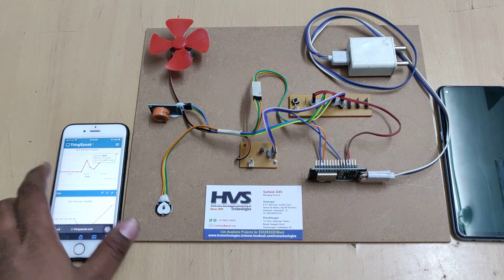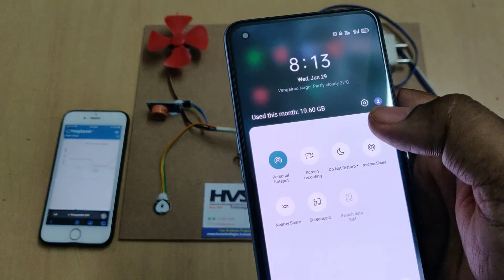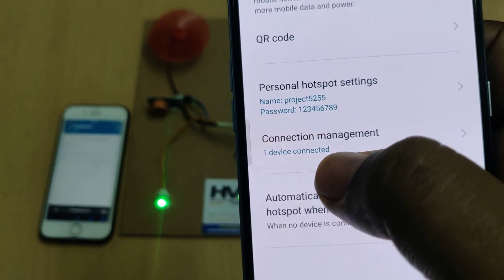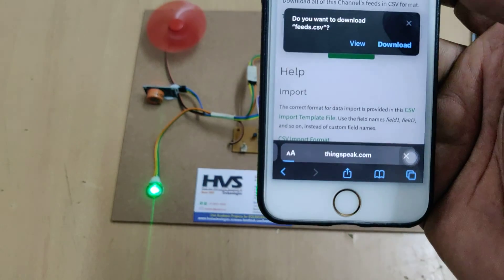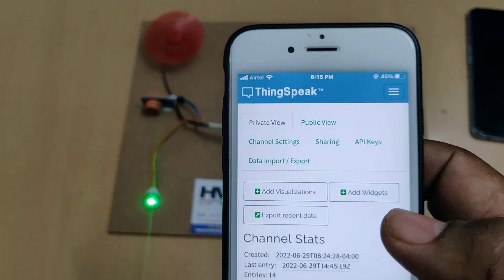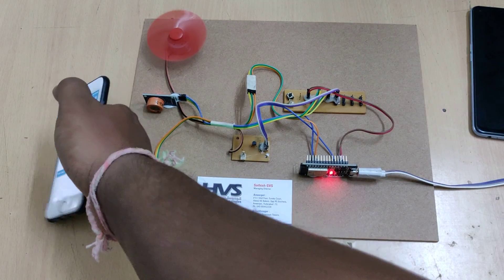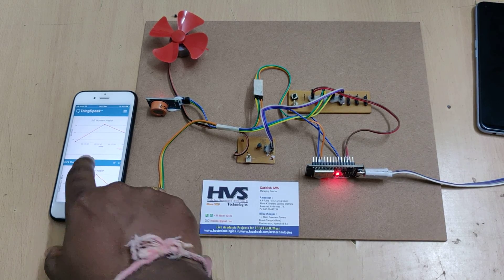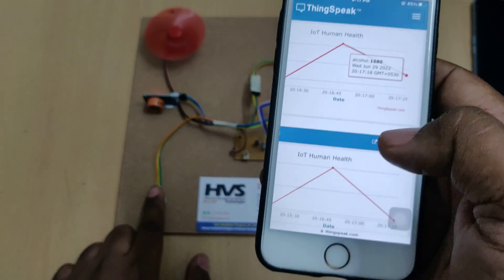Health Monitoring with Alcohol Detection and Ignition control system Using IOT ESP32